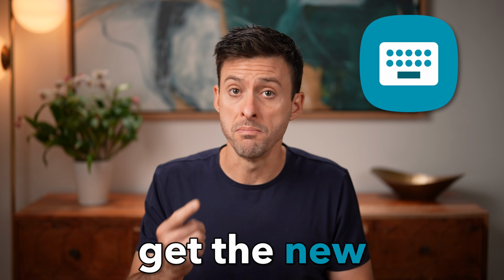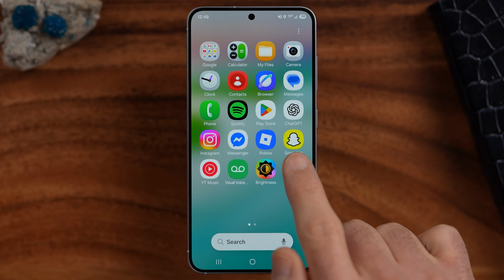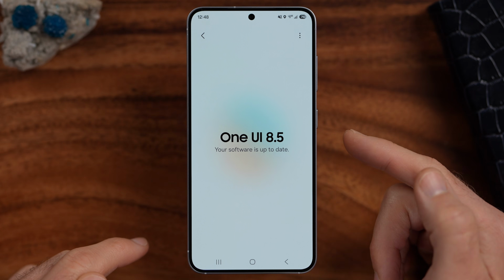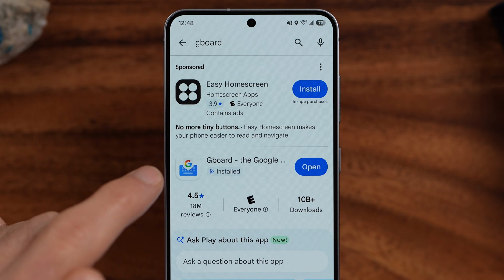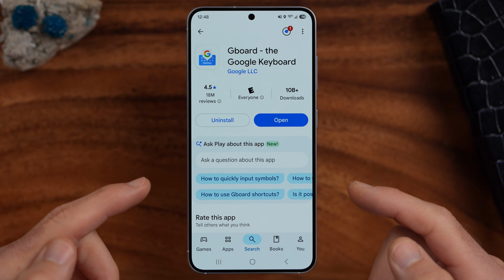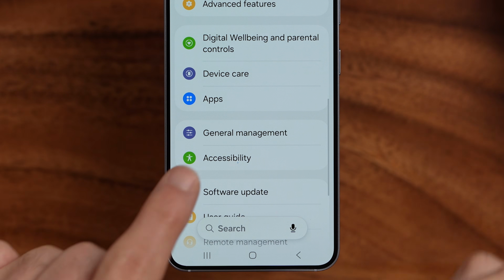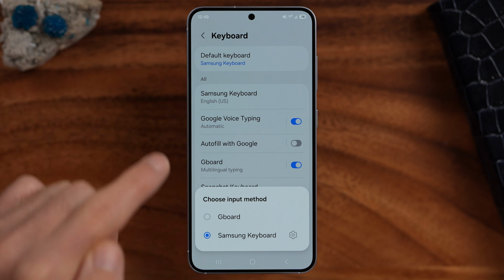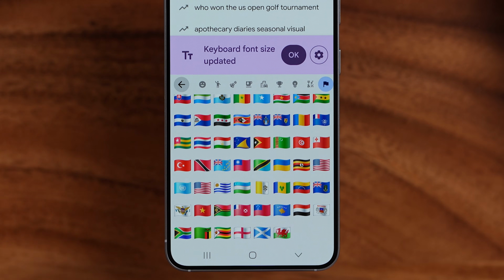How To Get the New Emojis On Android Phone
You can easily get new emojis on your Android phone by following along with these steps.